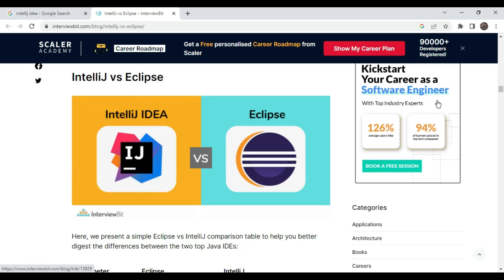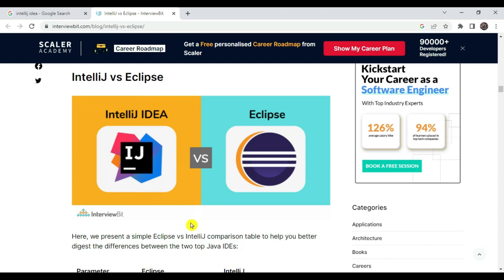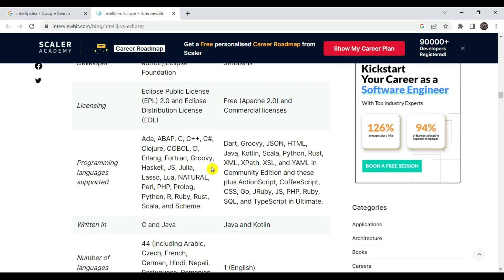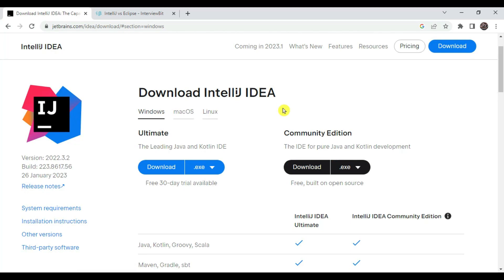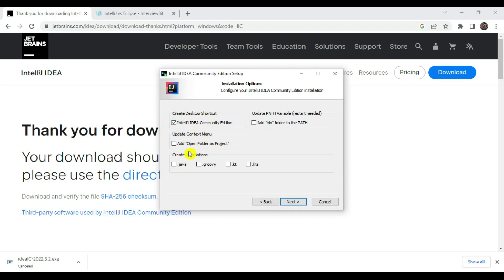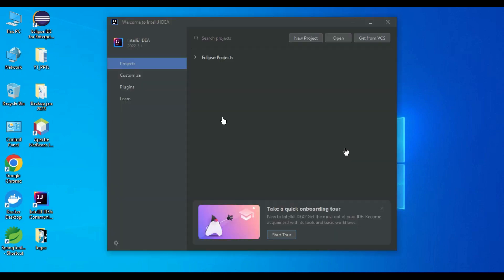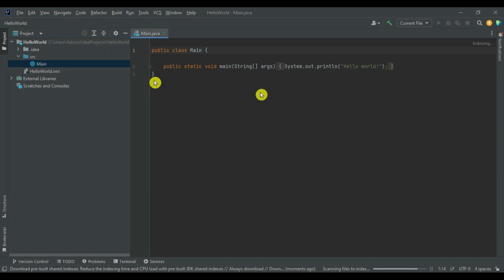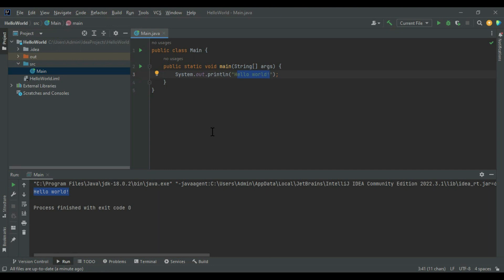How to Download & Install IntelliJ IDEA on Windows | +Run Sample Java Program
-- Step by step guide How to Download & Install IntelliJ IDEA on  Windows 10
-- Difference between Eclipse & Intellij
-- How to Create First Hello World Java Application.

⏲️Time Stamps⏲️

00:15 - Introduction
01:30 - Difference Intellij & Eclipse
02:10- Downloading correct version of IntelliJ
02:47- Installing Intellij on Windows
04:03- Creating sample program
05:01 -Build and Run Program
05:15 - Summery

Production Credits:

Edited by: Simplifying Tech
Edited with Tool : Filmora 10
Produced by: Simplifying Tech